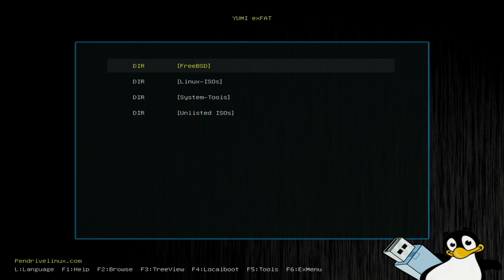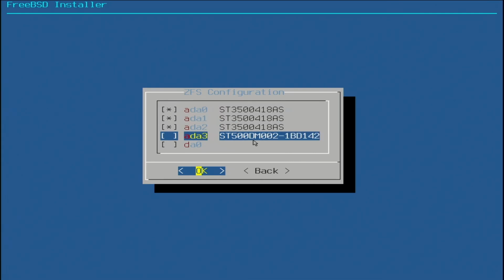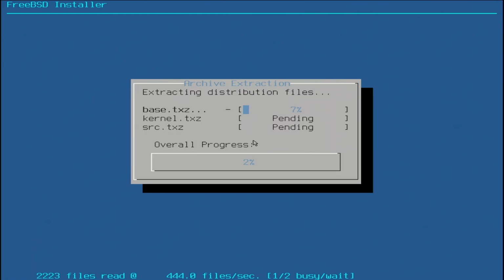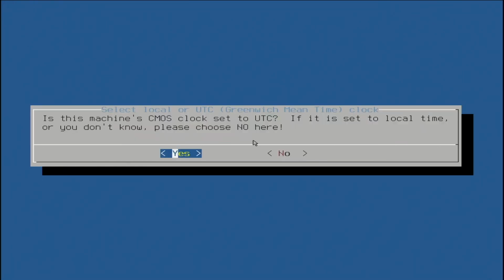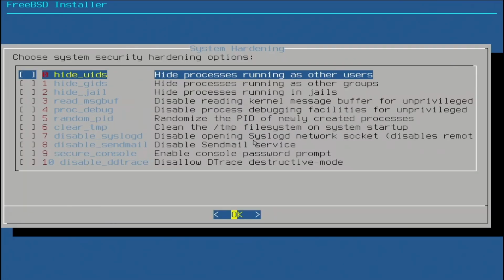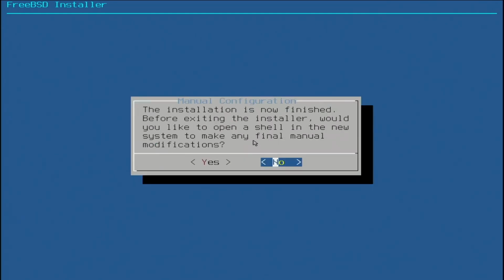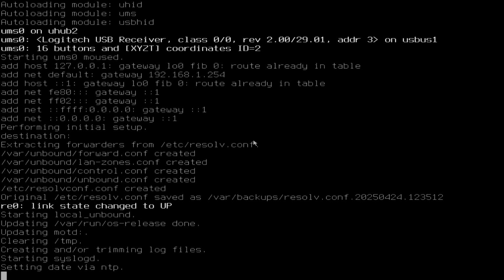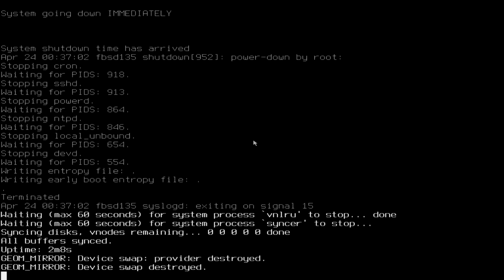FreeBSD 13.5 Installation with 4-disc RAID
In this video we install and setup FreeBSD 13.5 on a four disc array using RAID-Z1 under ZFS